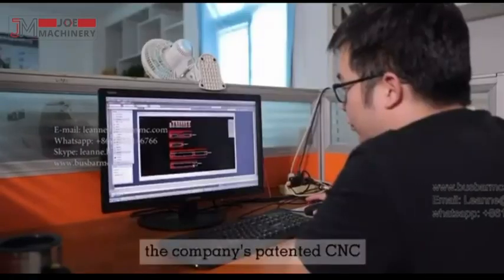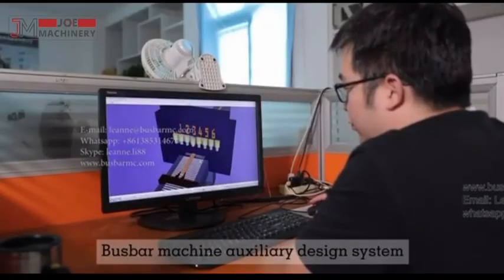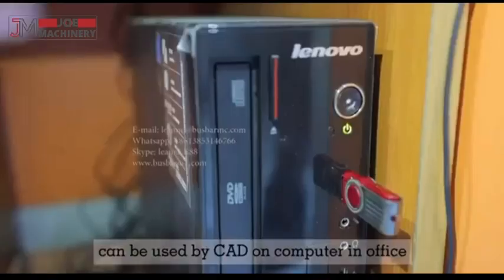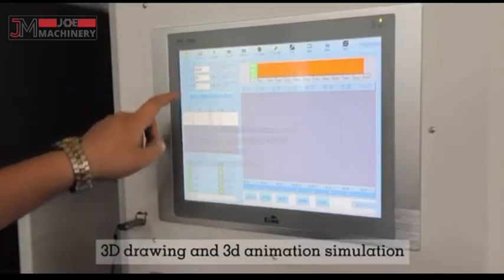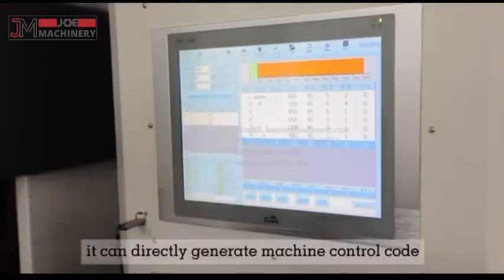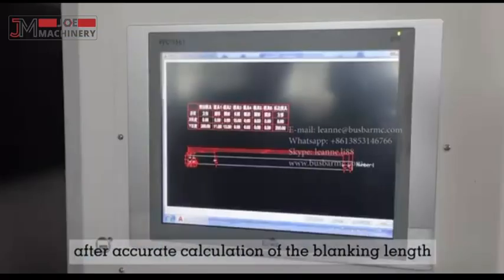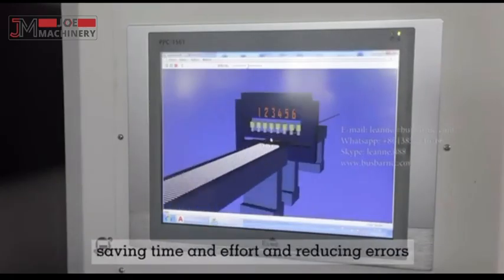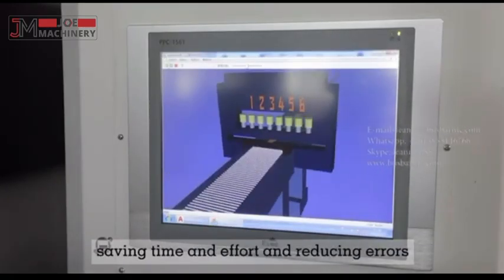CNC Busbar Punching & Shearing Machine | Copper & Aluminium Busbar Processing | JOE Machinery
CNC Busbar Punching & Shearing Machine by JOE Machinery – designed for high-precision processing of copper and aluminium busbars for electrical panels, switchgear, power distribution systems and other electrical applications.

This CNC busbar processing machine performs multiple operations including punching, shearing, chamfering and embossing, with support for round, square, special-shaped holes and slots.

Key Features:
• CNC-controlled busbar punching and shearing
• Suitable for copper and aluminium busbars
• Punching, shearing, chamfering and embossing
• Automatic clamping and repeat clamping for long busbars
• Mould Library for convenient tool selection
• Pulling Clamp for secure busbar positioning
• Moving Cylinder Servo System
• 6-axis CNC control
• High processing precision
• Low energy consumption
• Labour and time saving
• User-friendly HMI and busbar processing software
• Efficient and reliable busbar processing
The machine is suitable for applications including LT & HT panels, switchgear, electrical control panels, power distribution panels, transformers and busbar fabrication.

For machine specifications, pricing, installation and technical support:
JOE MACHINERY